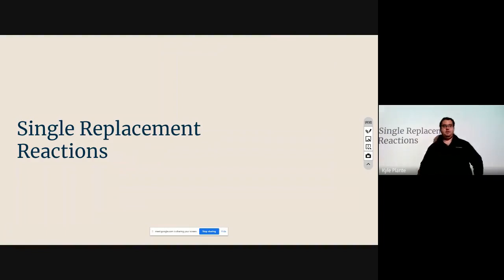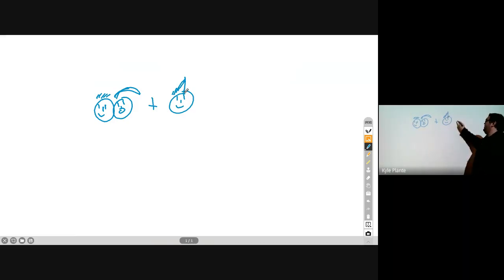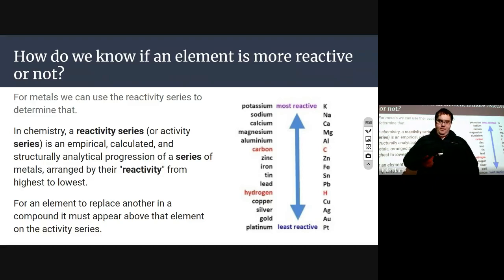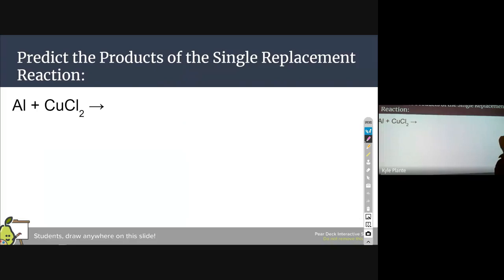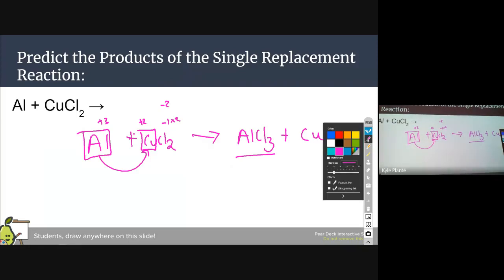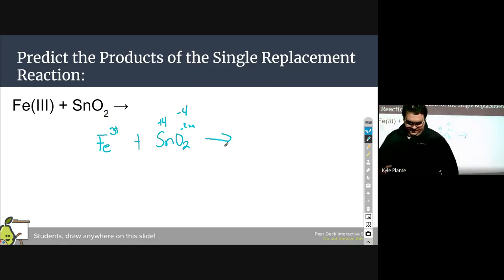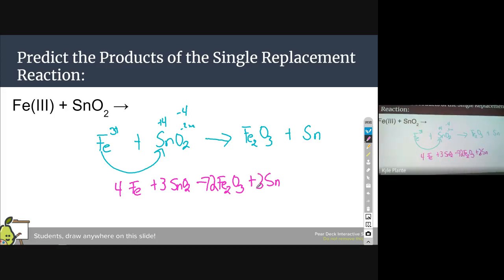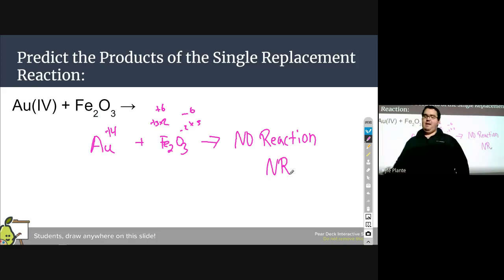Single Replacement Reactions Lecture